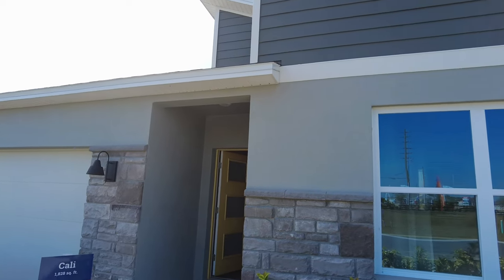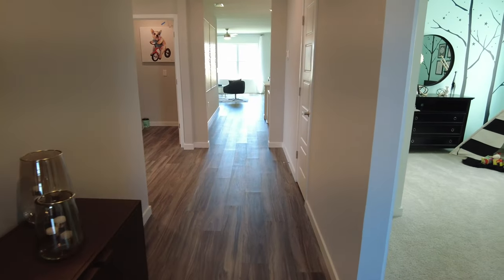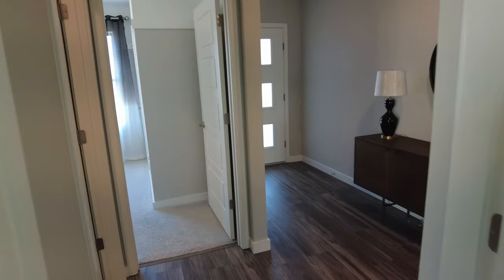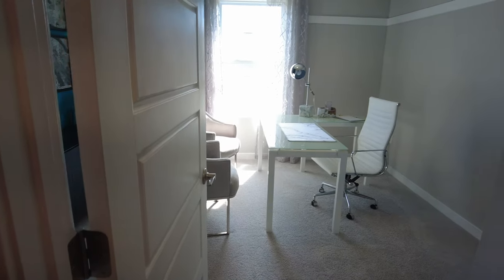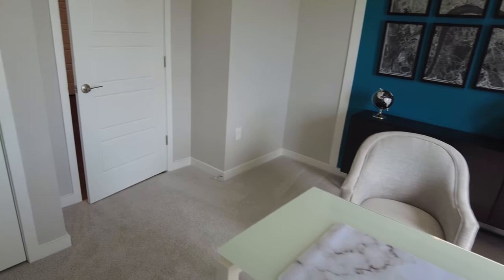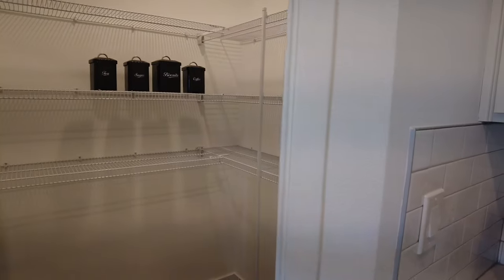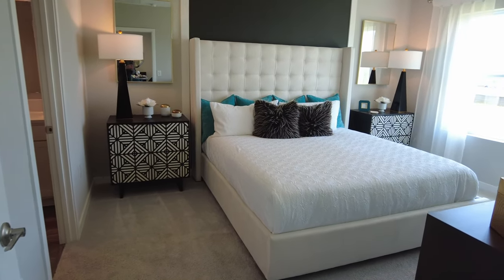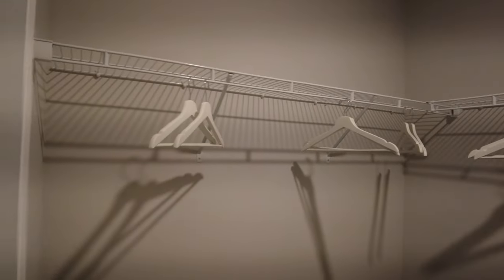Saint Cloud Florida | New Home Tour | D R Horton | Summerly | Cali Model $323,990+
🚨NEW CONSTRUCTION🚨
📍Saint Cloud, Florida
4 Bed 🛌 2 Bath 🛀🏻1,828 Sq Ft 🦶🏻

For any Central Florida real estate referrals

*YOU MUST CONTACT ME FIRST, OR LET THE BUILDER KNOW THAT YOU WOULD LIKE JODENNY OGANDO TO REPRESENT YOU, THE FIRST TIME YOU MAKE CONTACT WITH THE BUILDER'S REP OR I WILL NOT BE ABLE TO REPRESENT YOU.